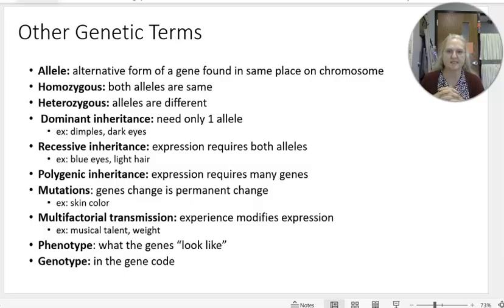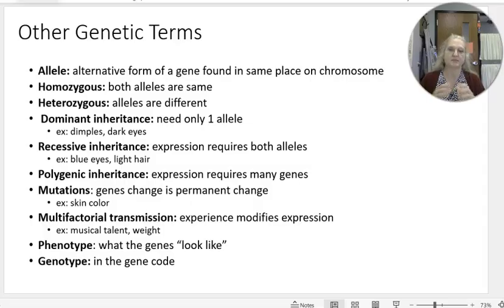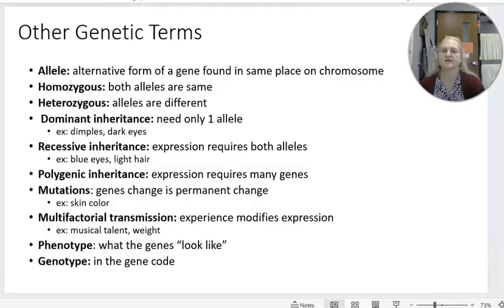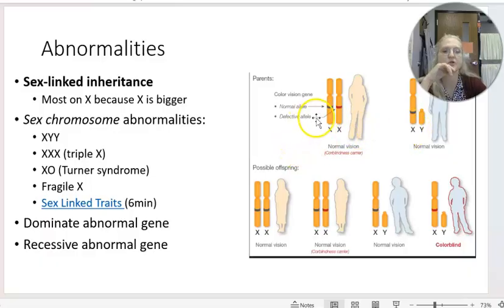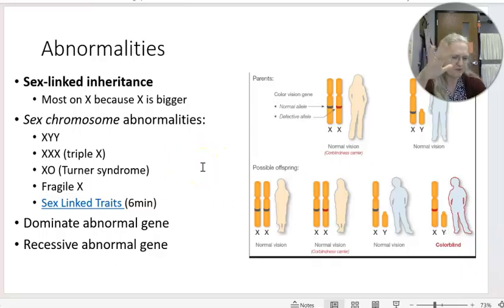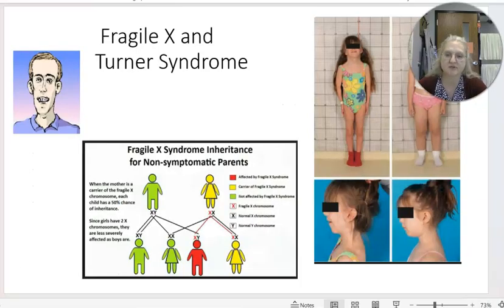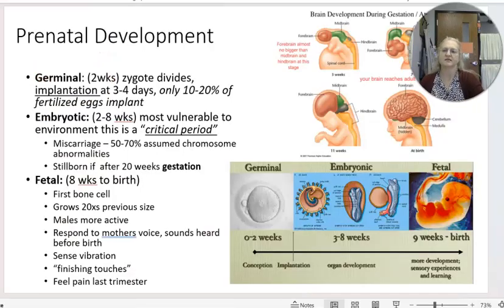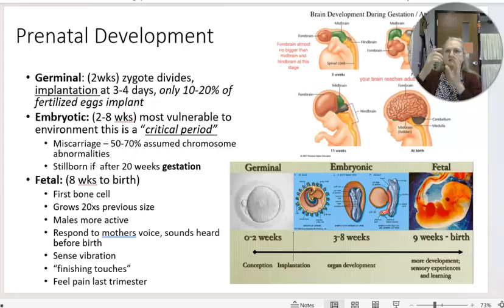Forming a new life #3 (sex-linked) (10min)